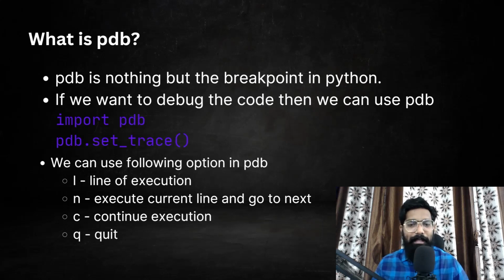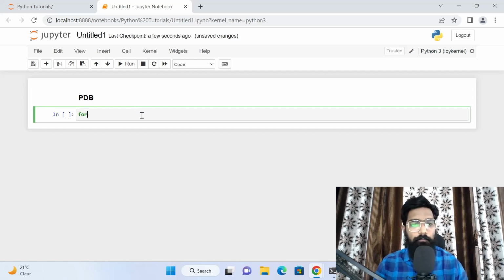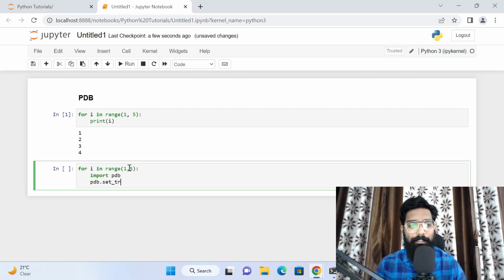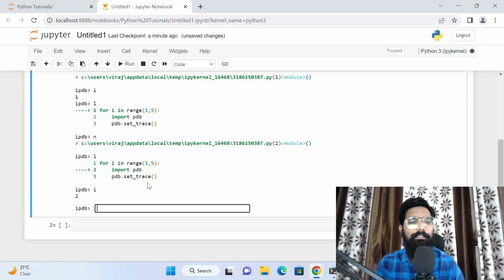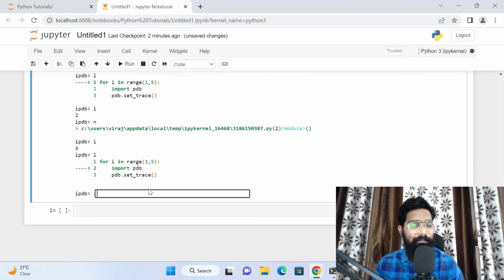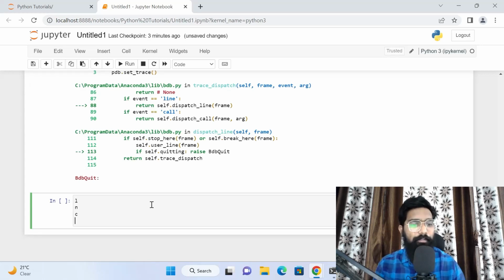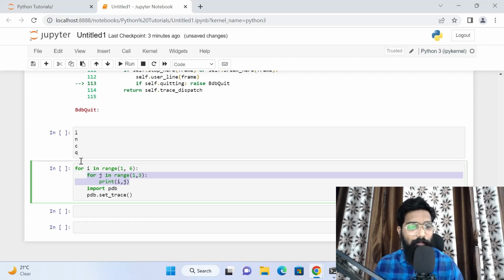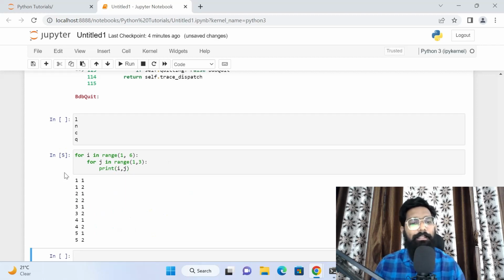#39 pdb in python | python debugger | viraj_py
What is python debugger ?
- We can debug python code using pdb moduel
- Debugging help developer to understand code

We can use following option in pdb
l - line of execution
n - execute current line and go to next
c - continue execution
q - quit